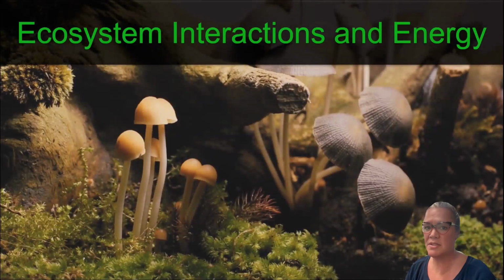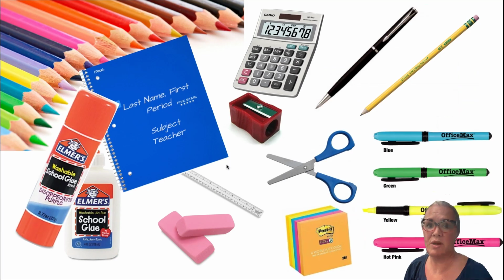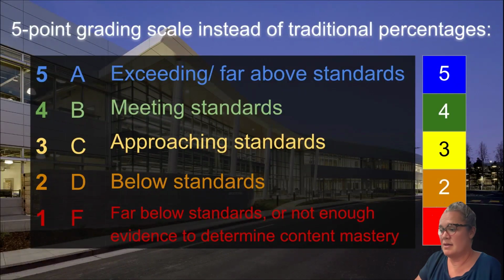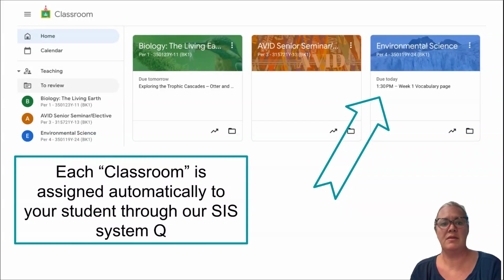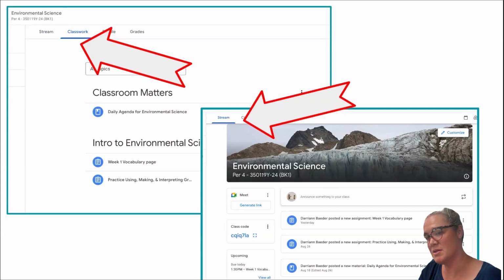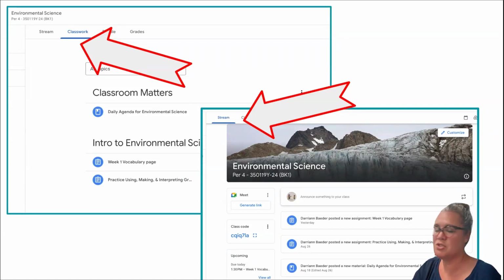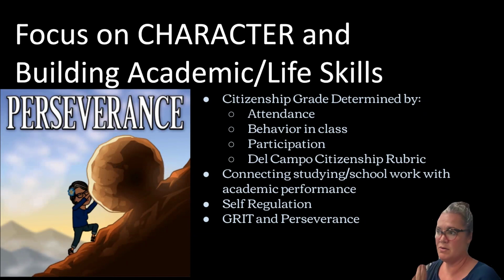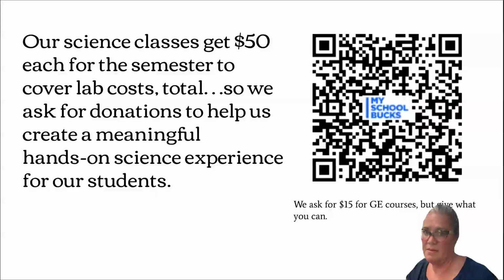BTSN BOTLE 2024 Fall